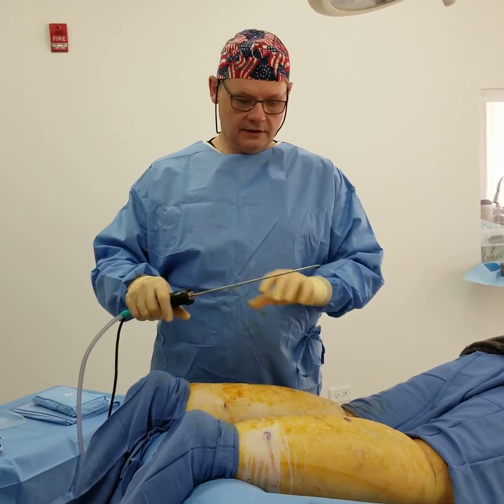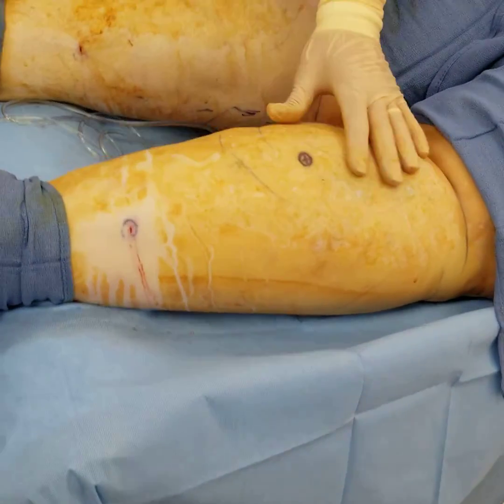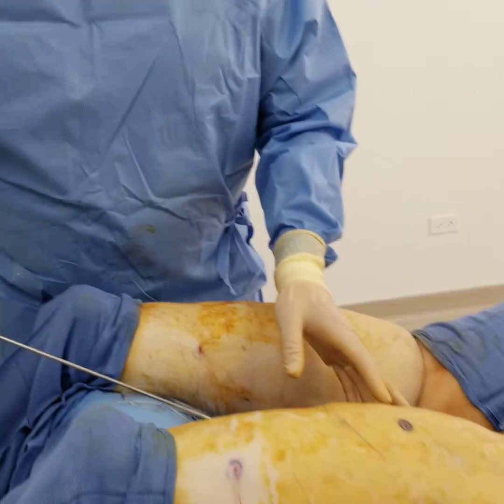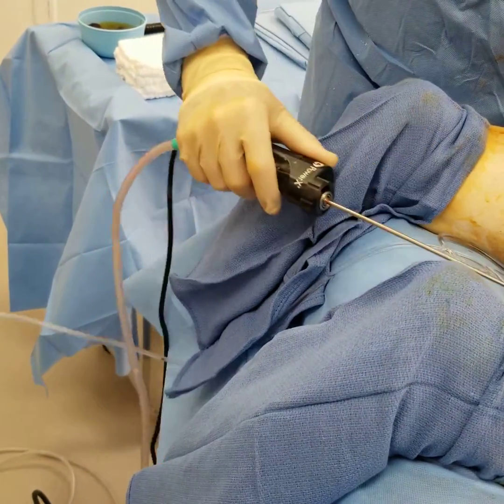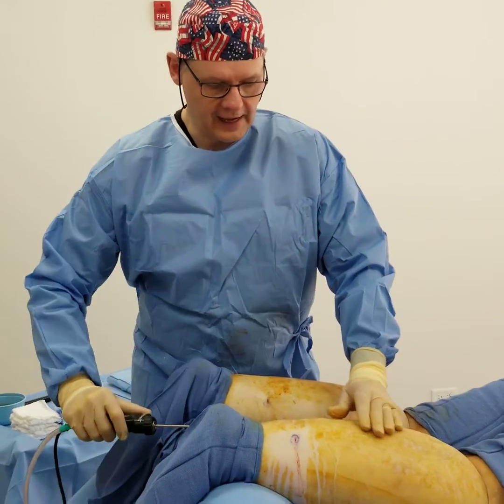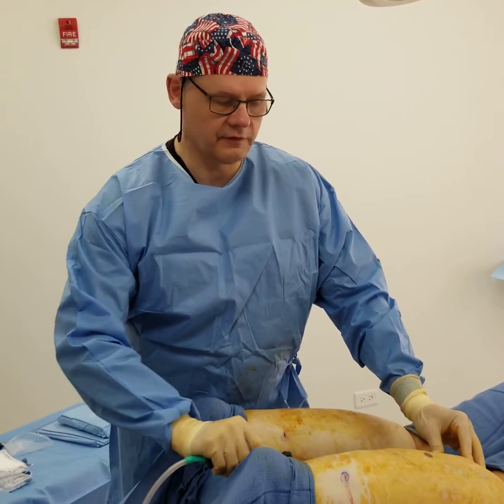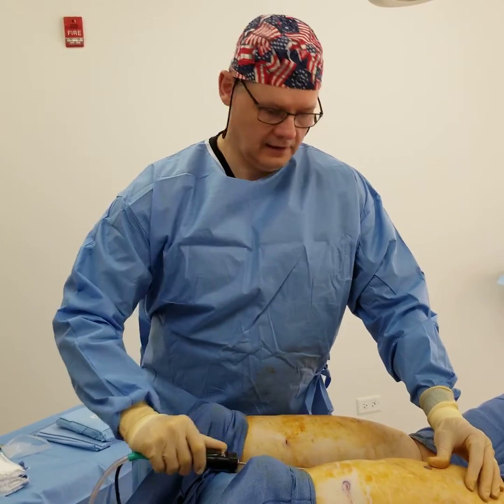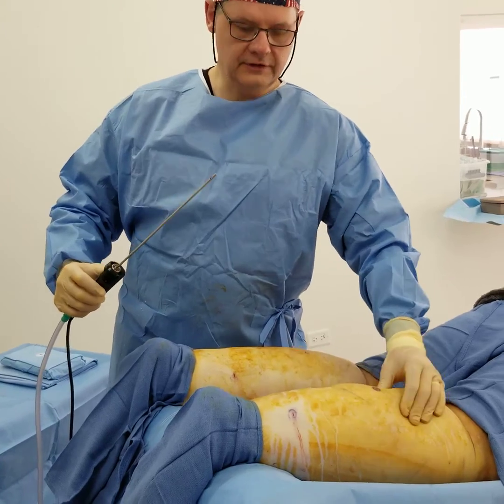Dr Gutowski Explains Lipedema Treatment With Power Liposuction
Which liposuction technique is best for Lipedema? Chicago board certified plastic surgeon Karol Gutowski, MD explains why power lipo is best.